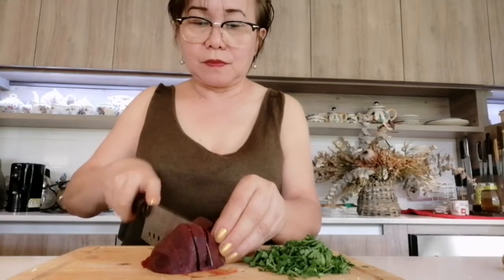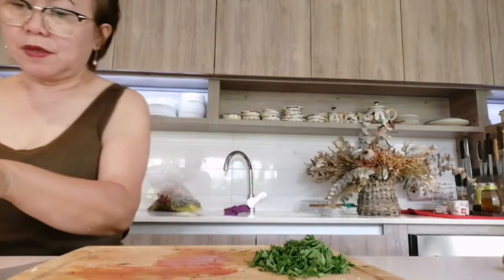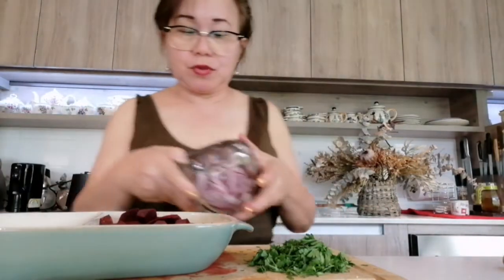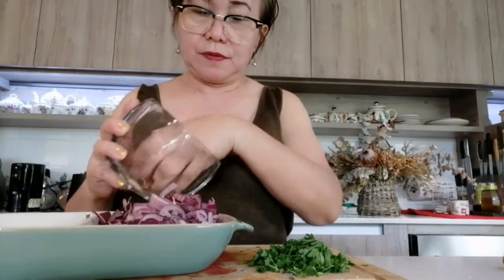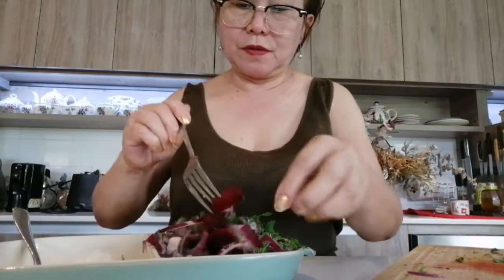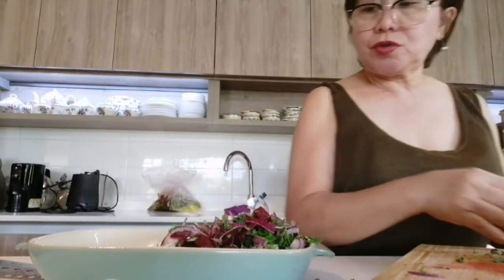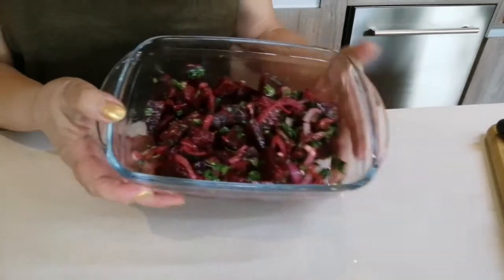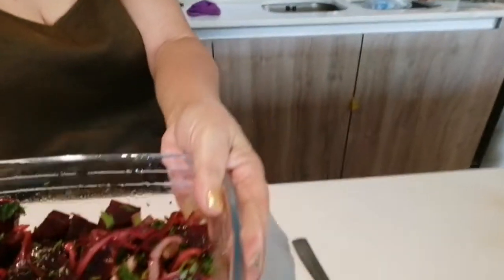BROCCOLI EASY RECIPE WITH MOZZARELLA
Since my employers are German and Dutch they love this recipe.
Broccoli.
Bring to a boil and cook broccoli for 2 minutes.
2 eggs.
Yogurt 3 tablespoons.
Salt.
Black pepper.
Cheese 100gr.
I used olive oil.
10 cherry tomatoes.
Mozzarella 80gr.
Cook at 180 ° C (350 ° F) for 25 minutes.
GARLIC SAUCE:
Mayonnaise 3 tablespoons.
Yogurt 3 tablespoons.
2 cloves of garlic.
I don't have dill so I just used parsley

THE SALAD:
1/2 onion I used red
Boiled beets 200 gr.
1/2 teaspoon salt.
Olive oil 2 tablespoons.
1/2 lemon.